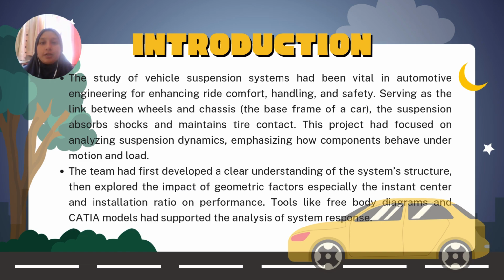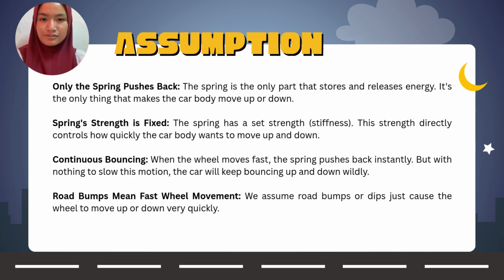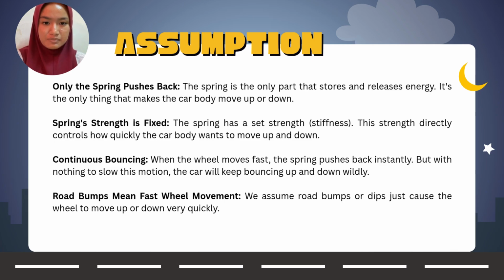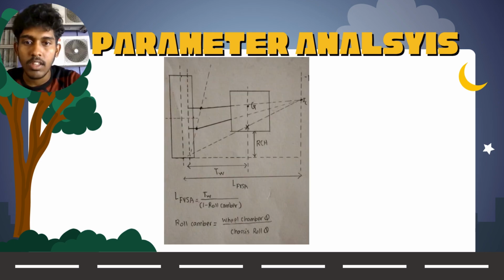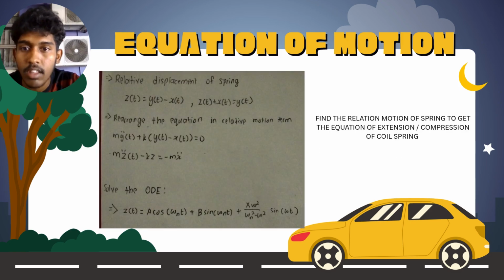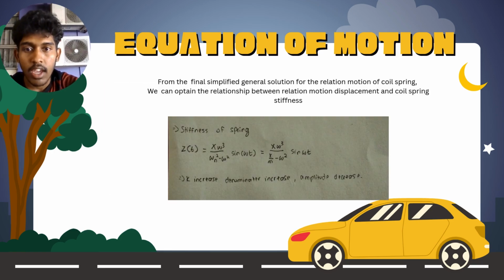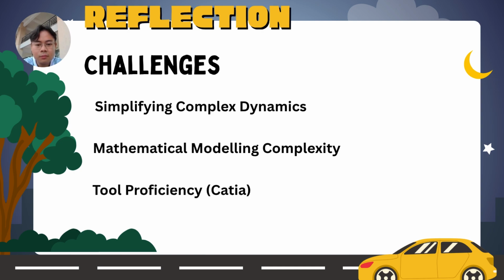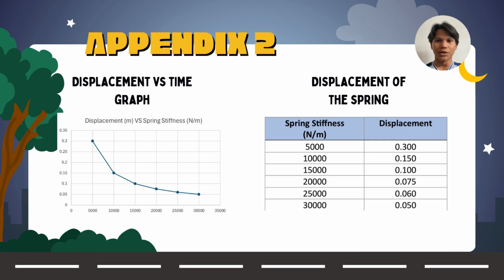VEHICLE SUSPENSION SYSTEM ( DOUBLE WISHBONE ) GROUP 3